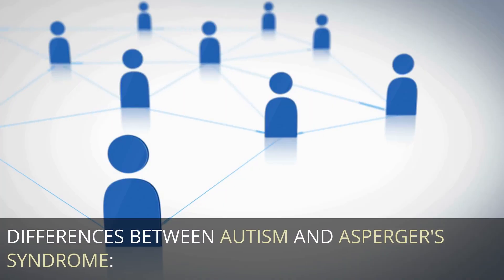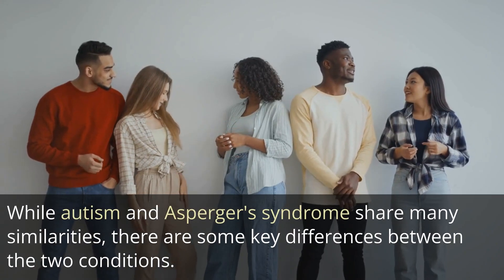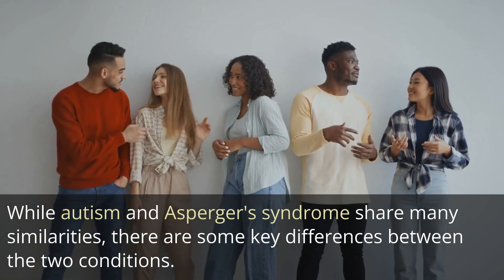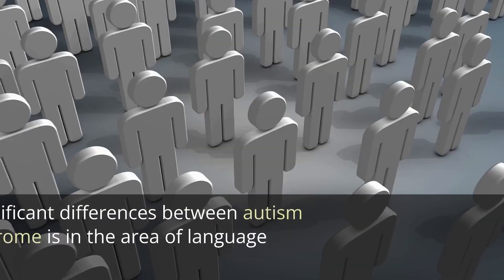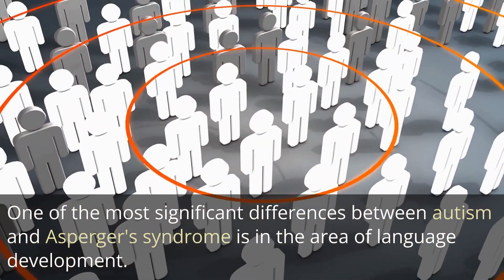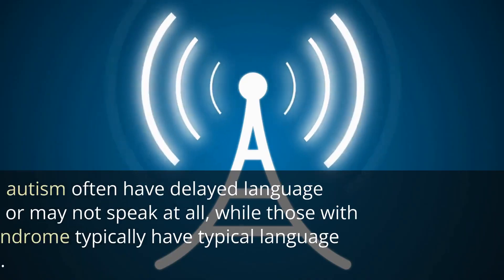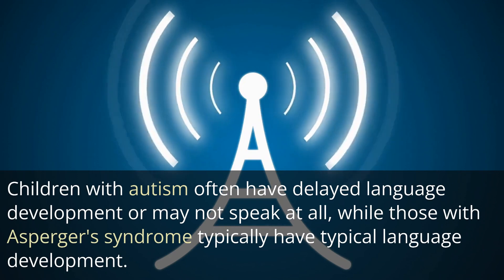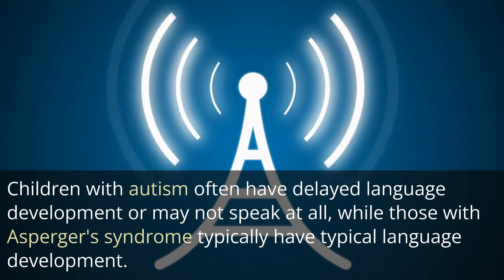What is the difference between autism and Asperger's syndrome?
While autism and Asperger's syndrome are both neurodevelopmental disorders that fall under the autism spectrum, they have some key differences. Autism is characterized by delayed language development, social communication challenges, and more intense repetitive behaviors, while Asperger's syndrome typically has typical language development and milder repetitive behaviors. While there is no cure for either condition, there are many treatment options available to help manage symptoms and improve quality of life.

How to navigate the school system with a child with autism
The role of play in the development of children with autism
How to create a sensory-friendly home environment for individuals with autism
what are The benefits of sports and physical activity for individuals with autism?